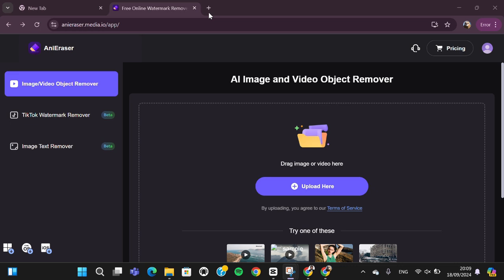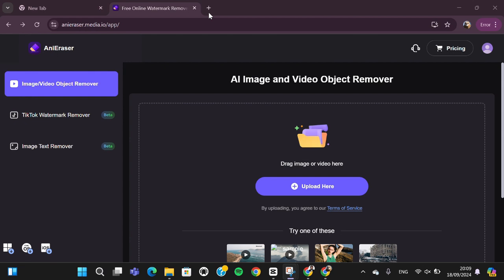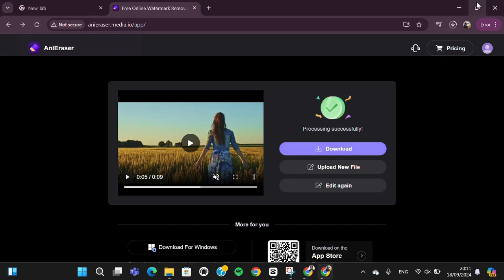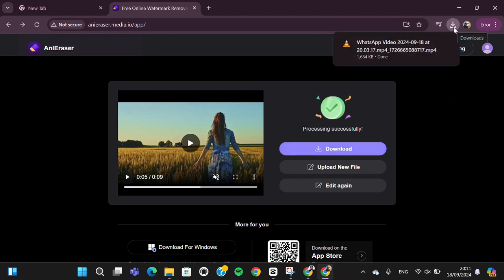✅ TIPS: How to Remove Watermark from Video and Image for Free | watermark remover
In this video, we'll show you quick and easy ways to remove watermarks from videos and images for free! Whether you're working on a project or simply want to clean up your files, we've got you covered. Learn about free tools and techniques that work on both videos and images, all without costing you a dime.